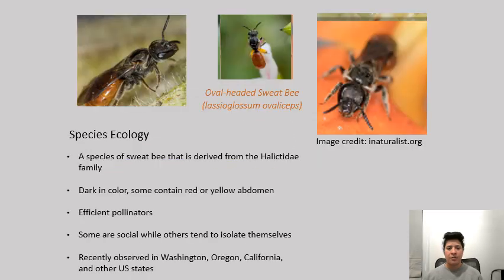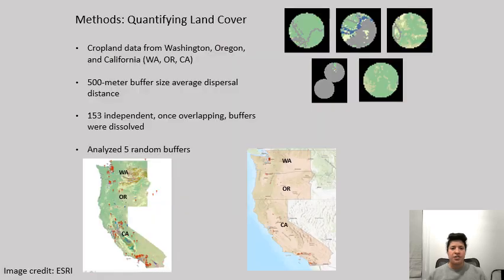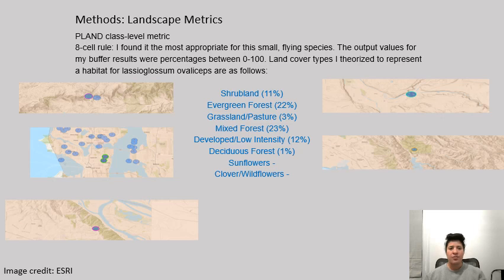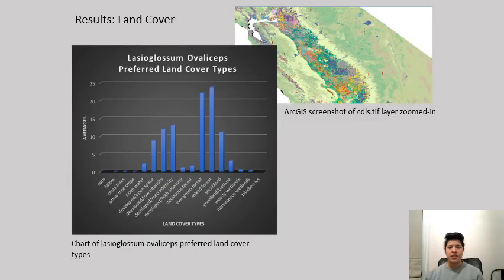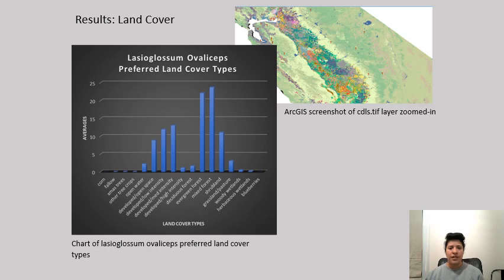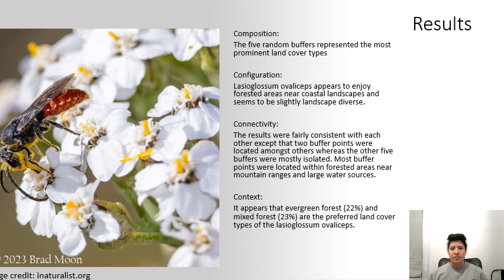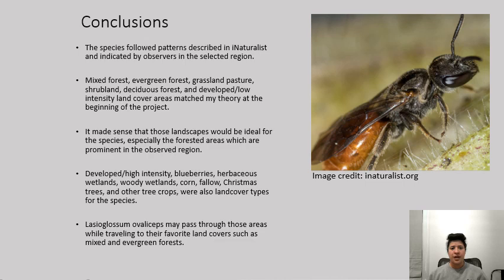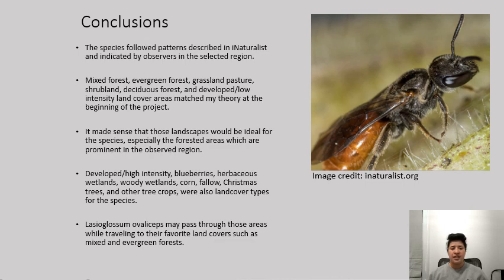LE Final Project: Lasioglossum Ovaliceps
Lasioglossum ovaliceps, or oval-headed sweat bee presentation